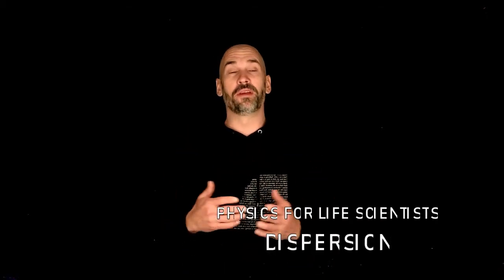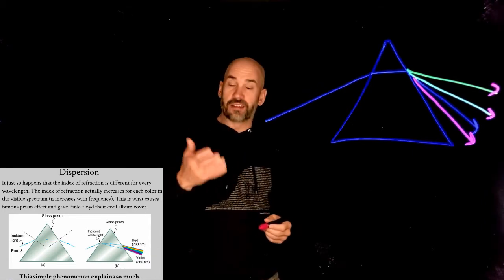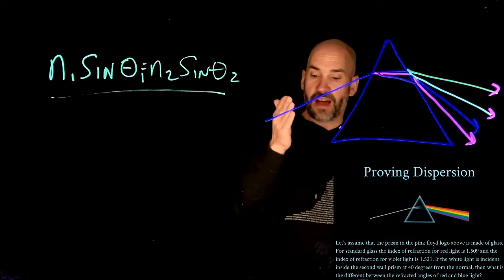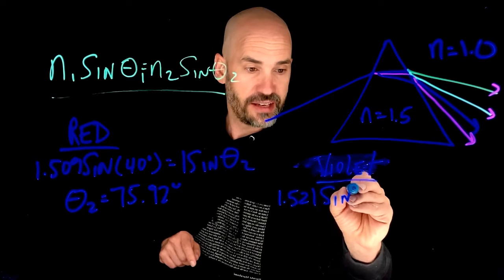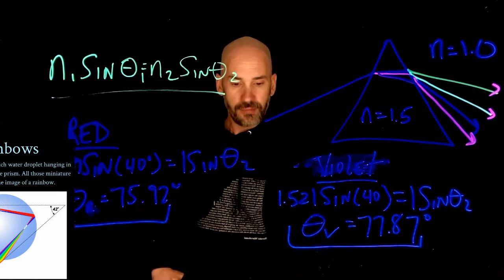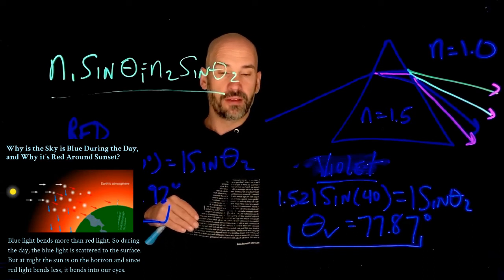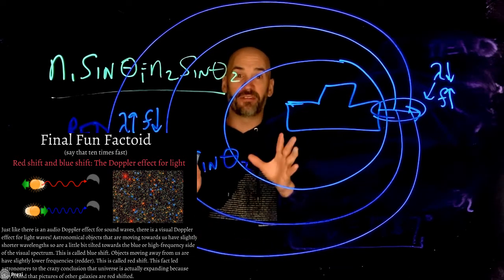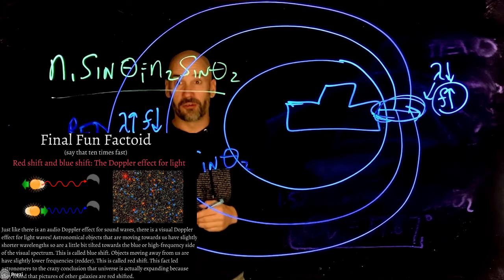Electromagnetic Waves - Dispersion